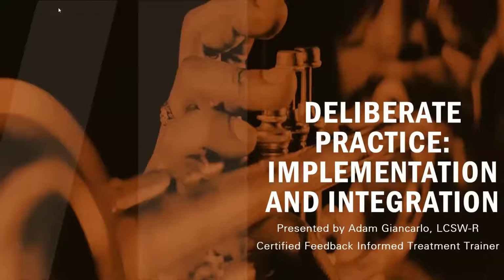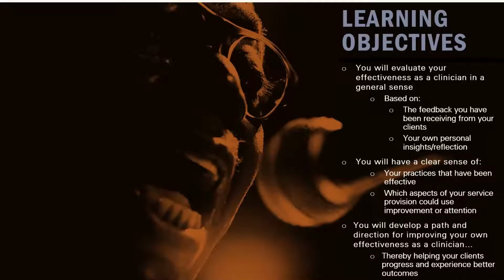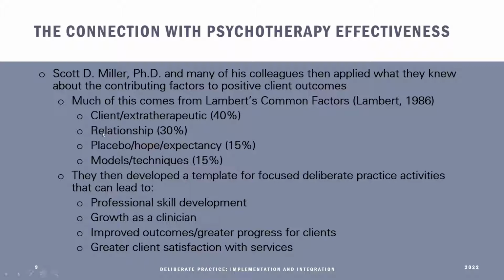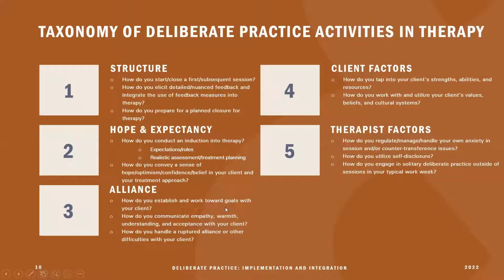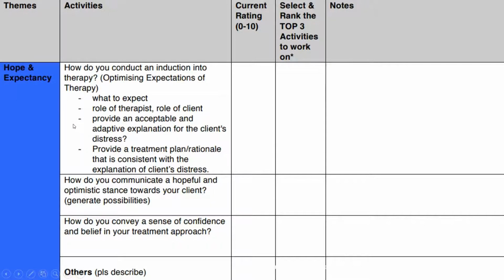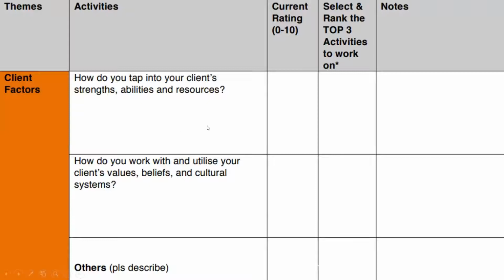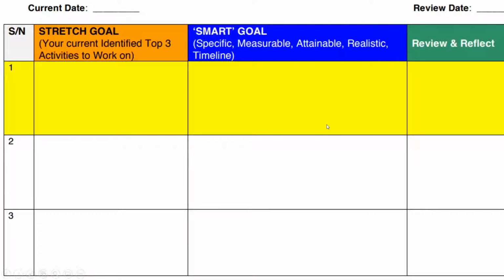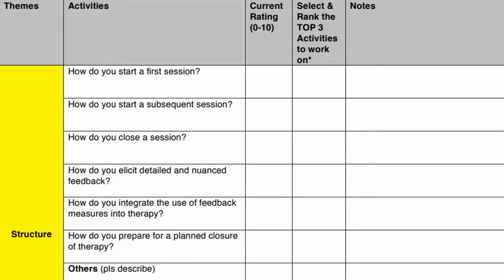Problem Gambling: Feedback Informed Treatment Training, Session 4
Session 4 ​

Deliberate Practice Implementation and Integration ​

Presenter: Adam Giancarlo, LCSW-R